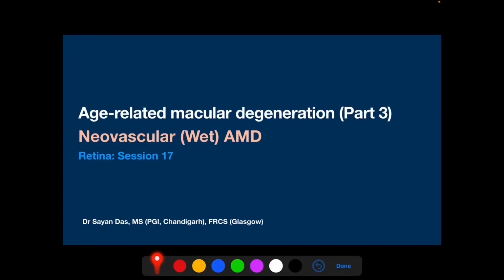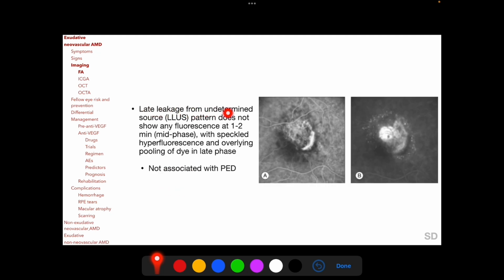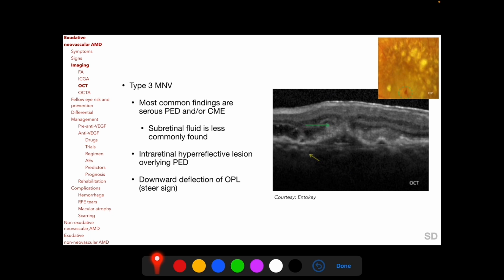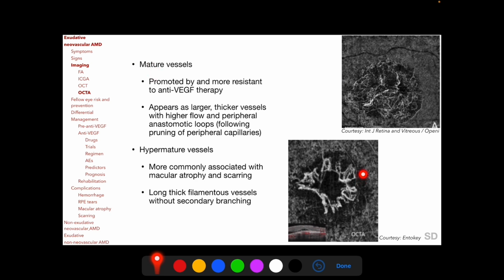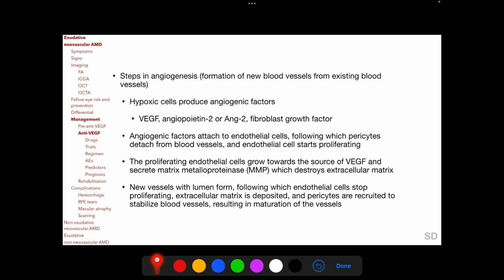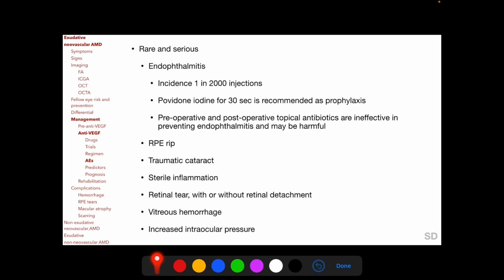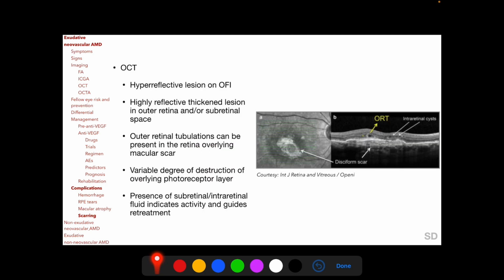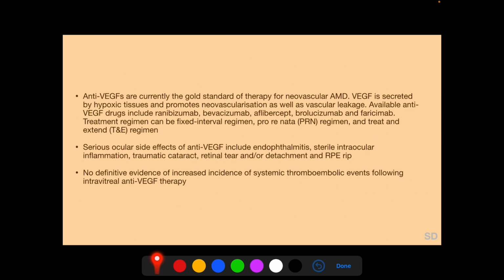Retina: Session 17: Age-related Macular Degeneration: Neovascular (Wet) AMD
Topics:

- Exudative neovascular AMD
       - Symptoms
       - Signs
       - Imaging
               - Fluorescein angiography
               - Indocyanine green angiography
               - Optical coherence tomography
               - Optical coherence tomography angiography
        - Fellow eye risk and prevention
        - Differential diagnosis
        - Management
               - Pre-anti-VEGF
                       - Laser photocoagulation, Photodynamic therapy, Surgery
                       - Anti-VEGF
                                  - Drugs
                                  - Trials (Next session)
                                  - Regimens
                                  - Adverse effects
                                  - Predictors of response
                                  - Prognosis
                - Rehabilitation
       - Complications
               - Hemorrhage
               - RPE tears
               - Macular atrophy
               - Disciform scarring
- Non-exudative neovascular AMD
- Exudative non-neovascular AMD